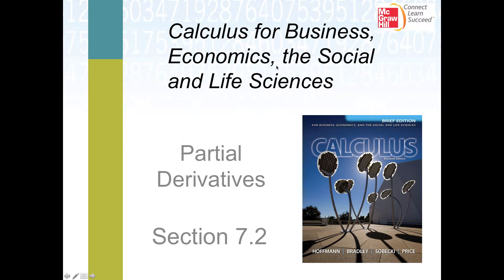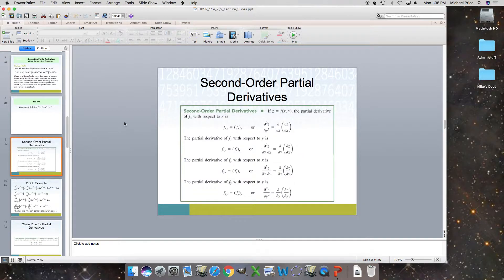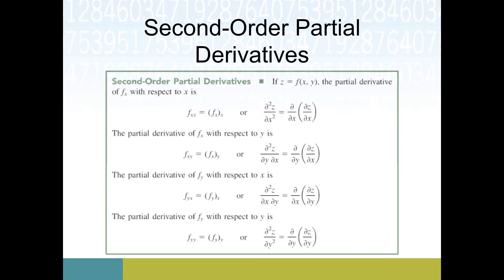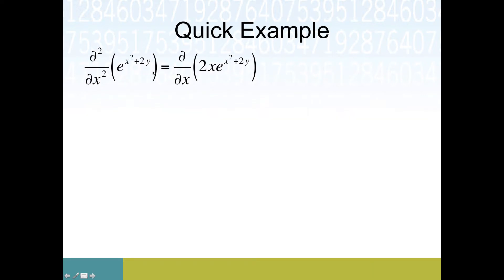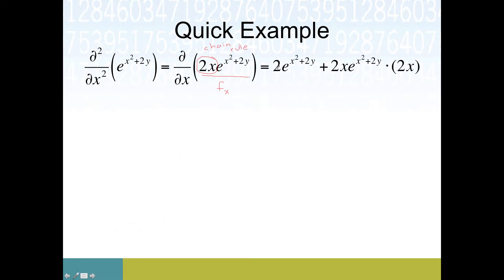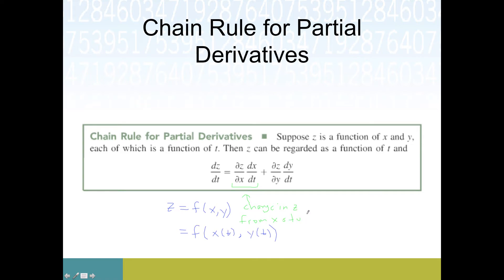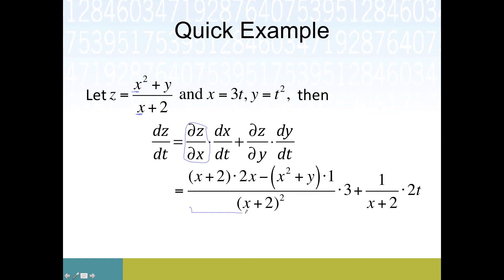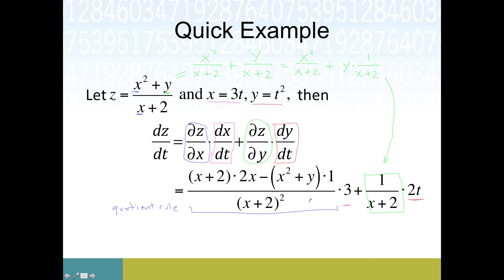Second Partials and Chain Rule (Math 242 Sec 7.2 part 2)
Computing second partial derivatives and the chain rule for functions of two variables.